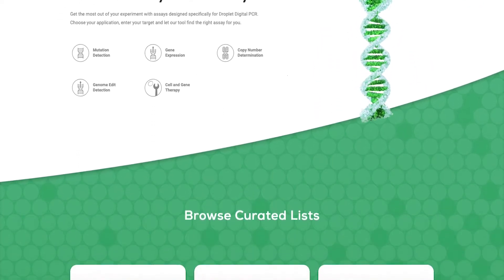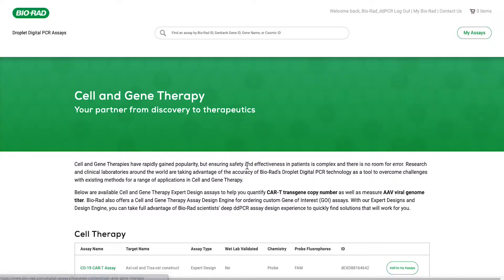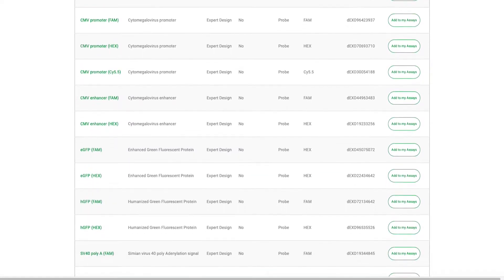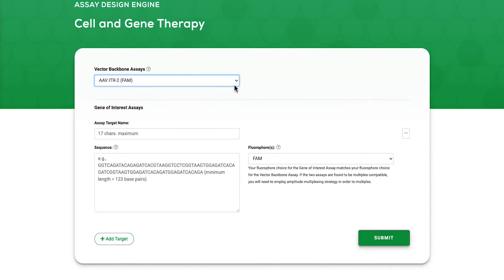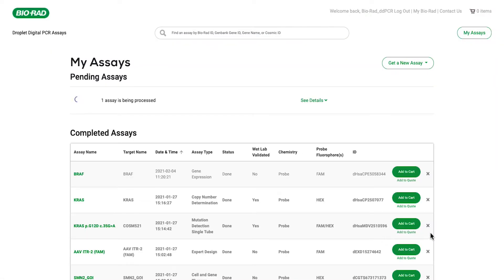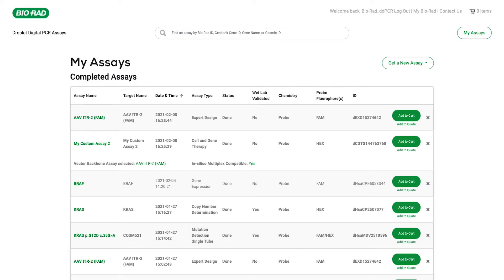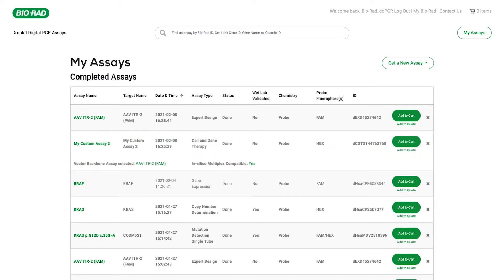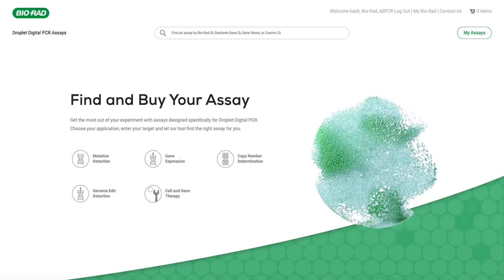Designing Cell and Gene Therapy Droplet Digital PCR Assays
The video provides an overview of designing Droplet Digital PCR assays for Cell and Gene Therapy development using Bio-Rad's digital assays . The Digital Assays site provides a simple and convenient user interface that allows you to ﬁnd pre-made vector backbone assays using the curated list of Cell and Gene Therapy assays as well as design custom gene-of-interest assays using the Cell and Gene Therapy design engine.All assays are highly optimized for Bio-Rad's ddPCR systems.